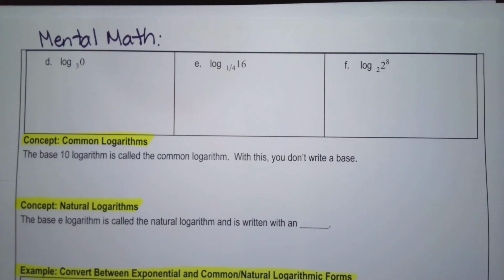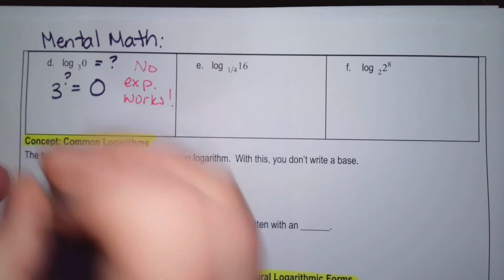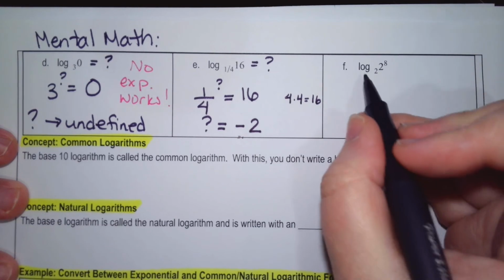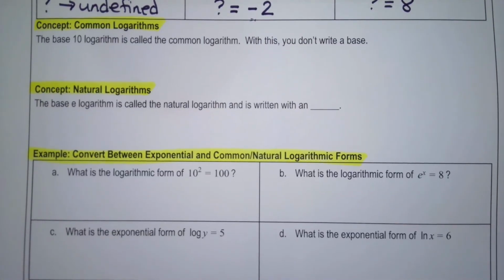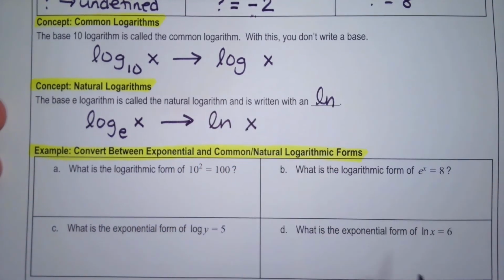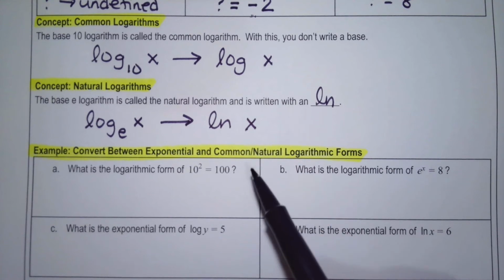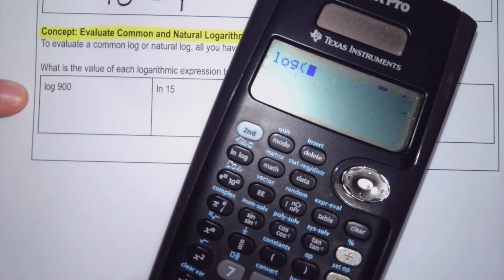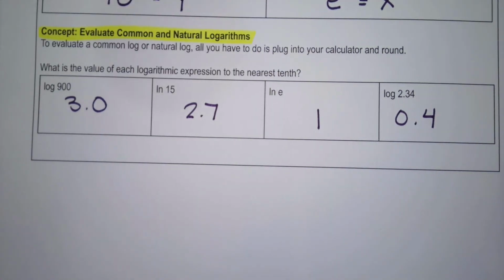Advanced SEM2 Lesson 4B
Intro to Logarithms Page 2